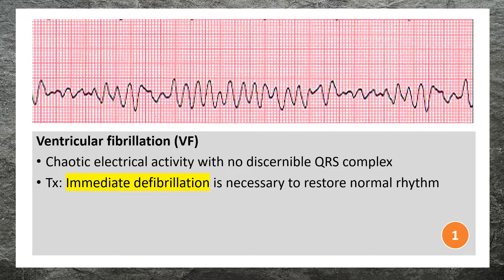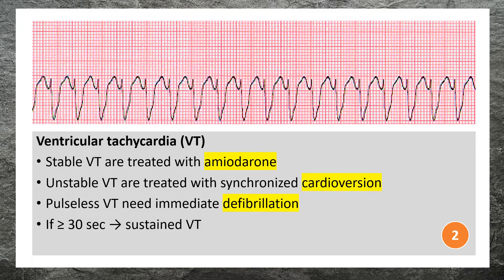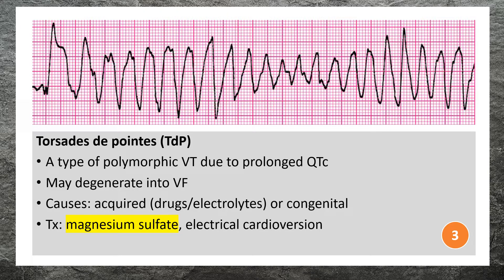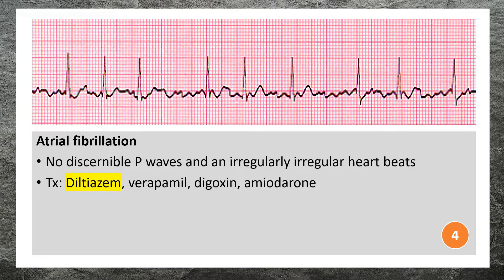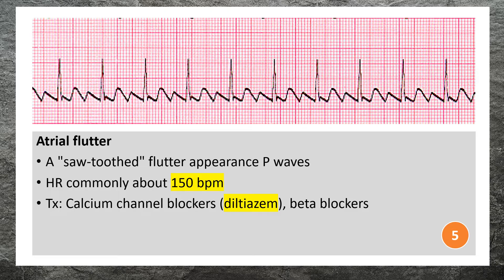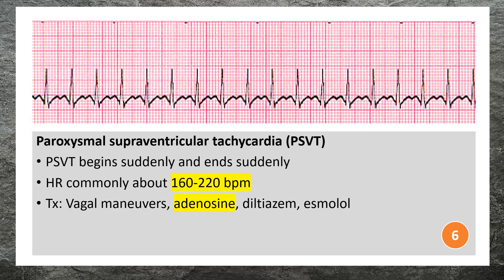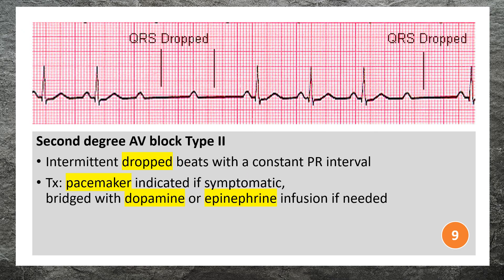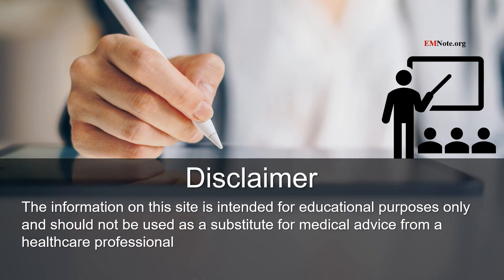ACLS ECG Rhythms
1. Ventricular fibrillation. Ventricular fibrillation is a chaotic electrical activity with no discernible QRS complex. Immediate defibrillation is necessary to restore normal rhythm.
2. Ventricular tachycardia (VT). VT can be classified as sustained or nonsustained, with a generally accepted cutoff of 30 seconds. The rhythm may arise from the ventricular myocardium, the distal conduction system, or both. Causes of VT include ischemic heart disease, cardiomyopathy or heart failure, myocarditis, heart valve disease, and idiopathic VTStable patients are treated with amiodarone; patients with unstable VT are treated with synchronized cardioversion; and patients with pulseless VT need immediate defibrillation.
3. Torsades de pointes. Torsades de pointes is a specific type of polymorphic ventricular tachycardia associated with QTc prolongation and characterized by a gradual change in amplitude and twisting of the QRS complexes around the isoelectric line on the ECG. The rhythm may terminate spontaneously or may degenerate into ventricular fibrillation, which can be deadly. The most common causes of acquired QT prolongation are drugs, such as antiarrhythmic agents, antibiotics, antipsychotics, and antidepressants. Other causes include electrolyte imbalances, such as hypokalemia and hypomagnesemia, and genetic mutations. Treatment of torsades de pointes include magnesium sulfate or electrical cardioversion.
4. Atrial fibrillation. Atrial fibrillation is characterized by no discernible P waves and an irregularly irregular heart beats. It has strong associations with heart failure, coronary artery disease, valvular heart disease, diabetes mellitus, and hypertension. Common medications for managing atrial fibrillation include diltiazem, verapamil, digoxin, and amiodarone. Anticoagulant therapy may be necessary to prevent the formation of blood clots in the atria, which can lead to stroke.
5. Atrial flutter. Atrial flutter is a supraventricular arrhythmia that is usually about 150 beats per minute. It is characterized by a "saw-toothed" flutter appearance on the ECG that represents multiple P waves for each QRS complex. Adenosine or calcium channel blockers are commonly used to treat atrial flutter.
6. Paroxysmal supraventricular tachycardia. PSVT is characterized by episodes of rapid, regular heart rate that begins suddenly and ends suddenly. Treatment options include vagal maneuvers, adenosine, calcium channel blockers, and beta blockers.
7. First degree AV block. First-degree AV block is characterized by a prolonged PR interval greater than 0.20 seconds. It usually requires no treatment. Atropine may be indicated when symptomatic.
8. Second degree AV block type I (Wenckebach). Second-degree AV block type I is characterized by a progressive lengthening of the PR interval until a beat is dropped. It usually requires no treatment. Atropine may be indicated when symptomatic.
9. Second degree AV block Type II. Second-degree AV block type II is characterized by intermittent dropped beats with a constant PR interval. Symptomatic patients may require a pacemaker, bridged with dopamine or epinephrine infusion.
10. Third degree AV block (complete AV block). Third-degree AV block is characterized by no conduction between the atria and ventricles. Symptomatic patients may require a pacemaker, bridged with dopamine or epinephrine infusion.